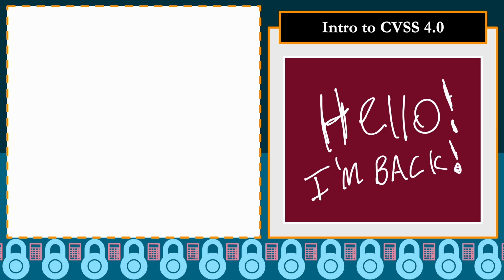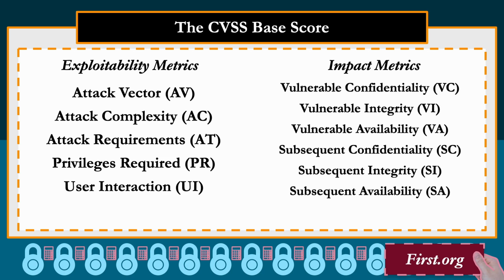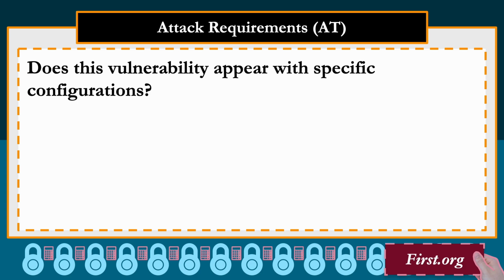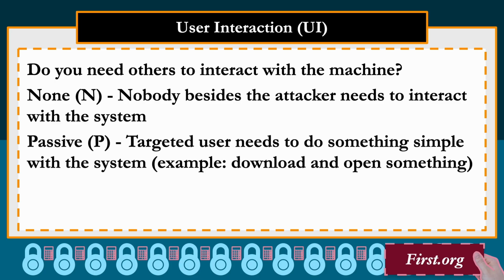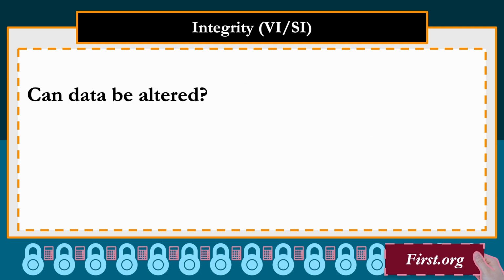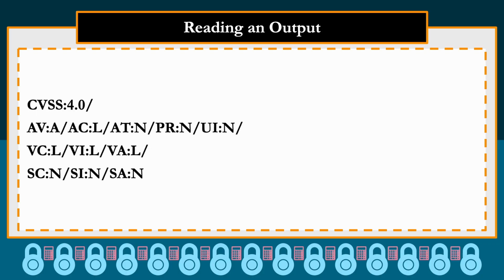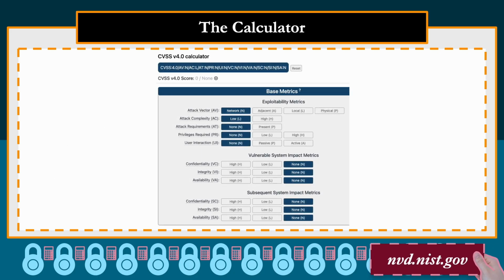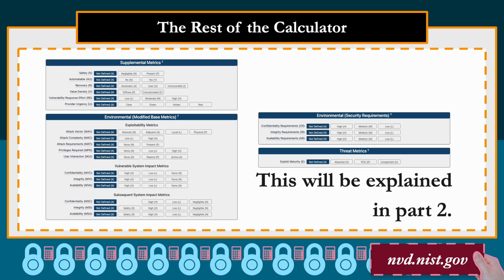CVSS 4.0 (Part 1)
In this video, I discuss the Common Vulnerability Scoring System. I cover the 11 categories used to determine the base score, how to read a CVSS output string, and how to use that string to calculate the severity of a vulnerability.